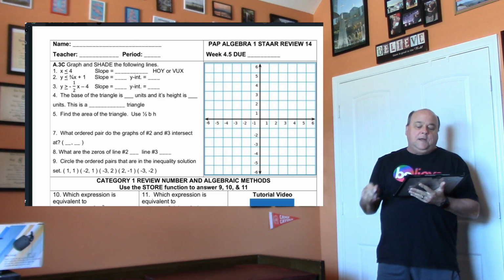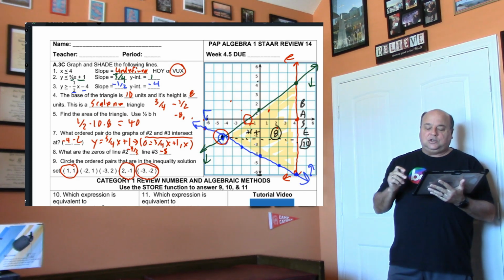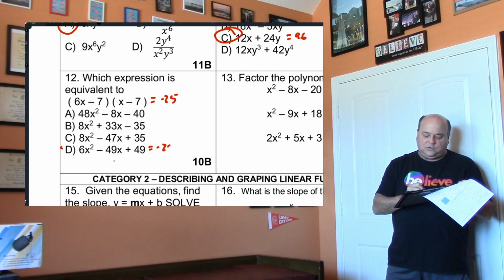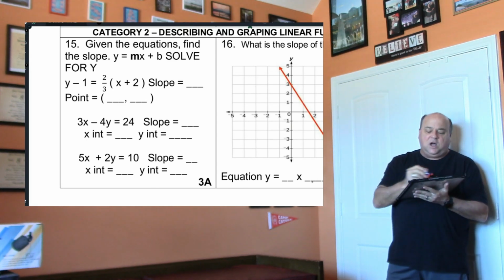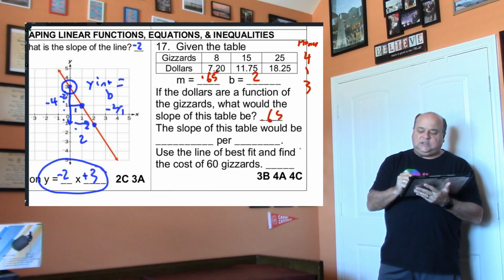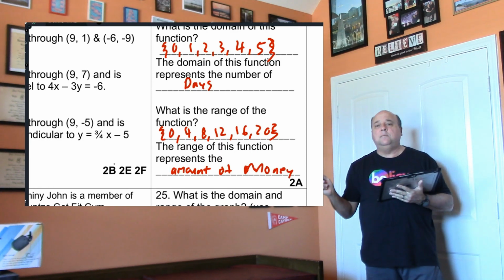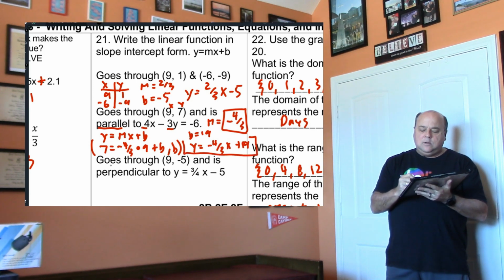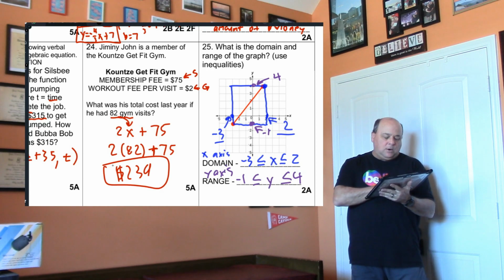STAAR REV 14 2024 YOUTUBE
STAAR Review 14 tutorial video